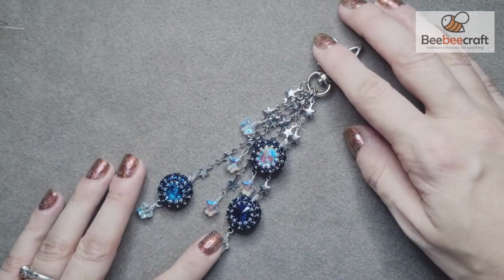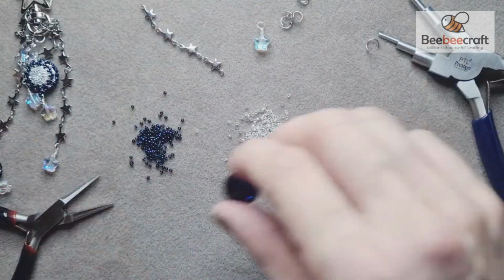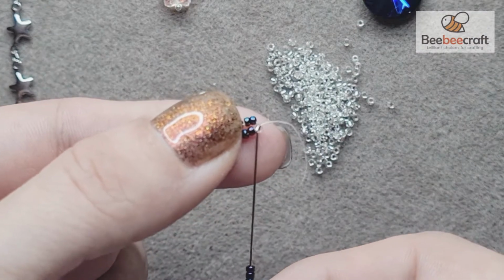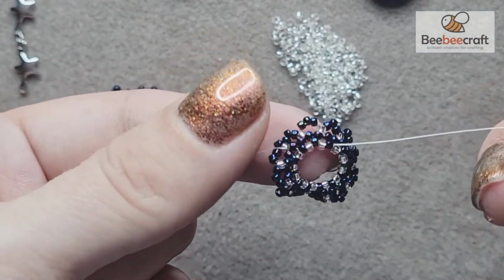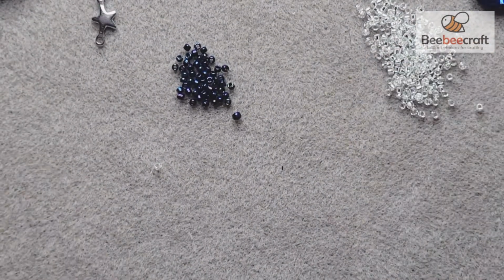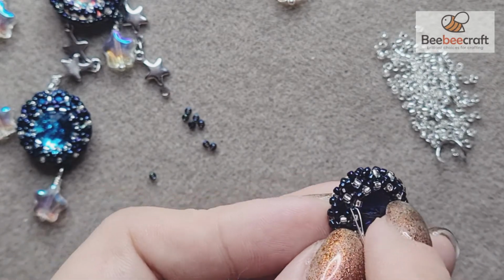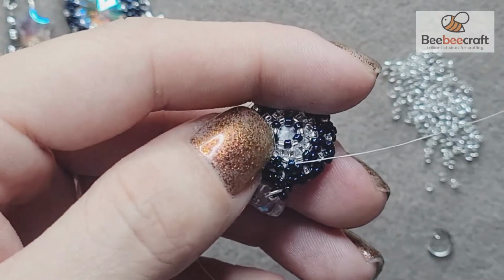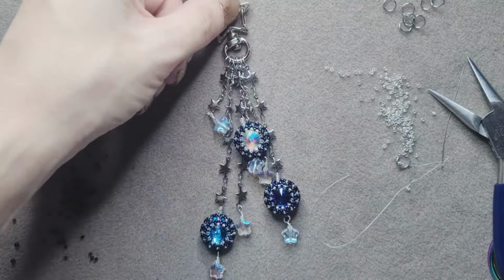Falling Stars Bag Charm | BeeBeeCraft Product Share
Please enjoy this design tutorial for my falling stars bag charm.

00:00 Start
01:27 Closed loop charm
05:30 RAW bezel
27:30 Add charm to bezel
29:14 Add chain to bezel
33:42 End

Materials:

stainless steel star chain (link below)
14mm rivoli (link below)
15/o Toho metallic nebula
15/o Toho silver lined crystal
Large clasp/keyring
ball/headpins
10mm star beads

★ links ★

For $5 a $40 spend Use code: Lindsay

Why not join the Facebook page, where we would all love to see what you are working on! Even if it's not jewellery!

Also on Instagram @treasuresandtrinkets_by_lcg

My Etsy Shop link for any who would like a nosey